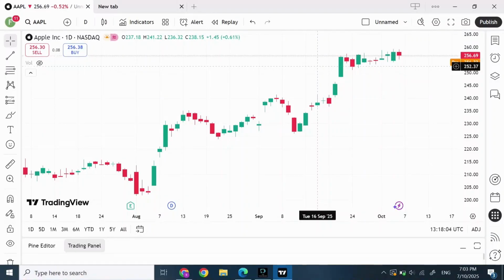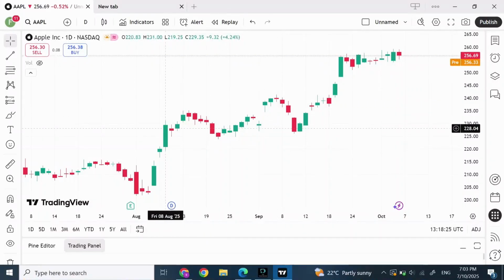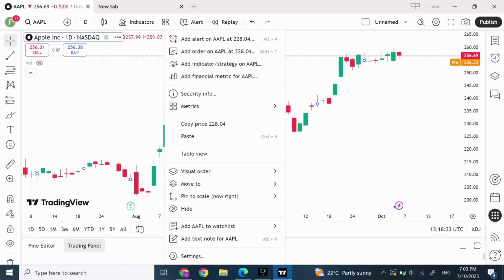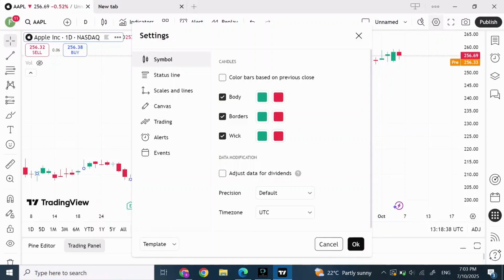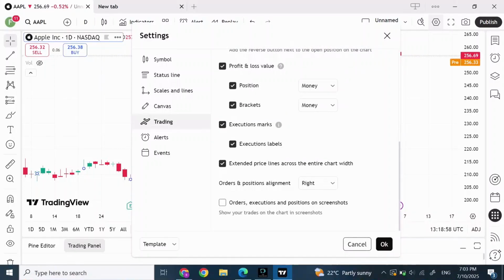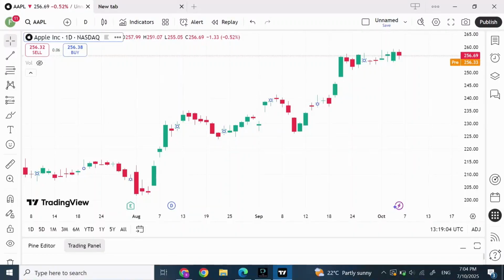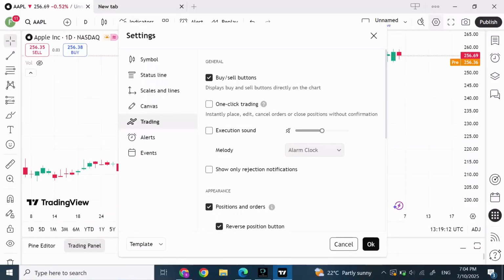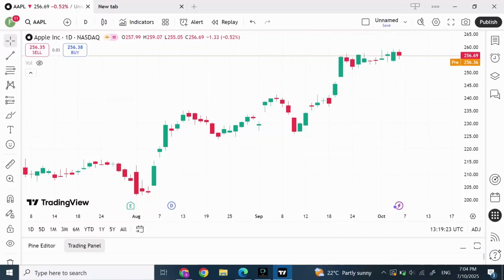How to Hide or Unhide Buy Sell Arrows on Chart in TradingView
Title: How to Hide or Unhide Buy Sell Arrows on Chart in TradingView

Want to clean up your TradingView chart or bring back the buy/sell indicators? This video will show you how to hide or unhide buy and sell arrows on your chart in just a few simple steps. Whether you’re wondering, “How do I remove buy/sell signals in TradingView?” or “How can I get them back?”, this quick tutorial has the answers. Learn how to manage your chart view and make your setup more focused and organized. Watch now to master hiding or unhiding buy/sell arrows in TradingView easily!